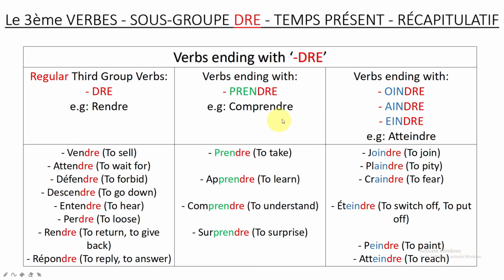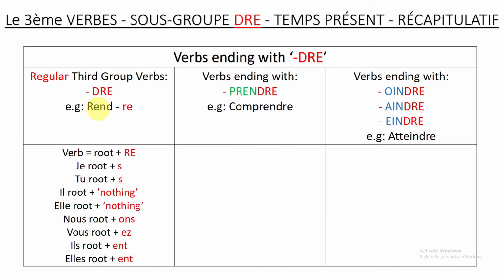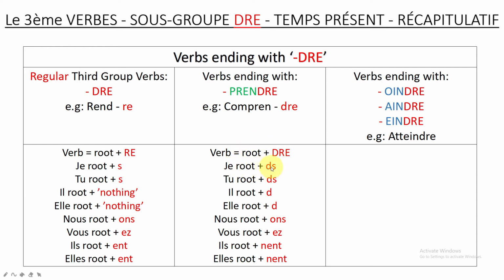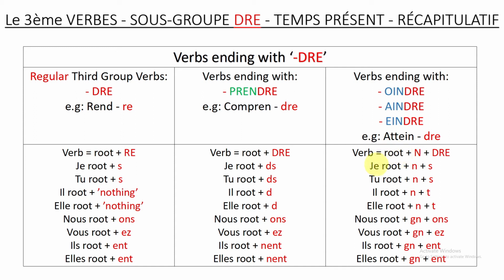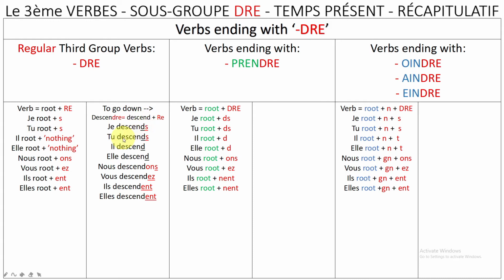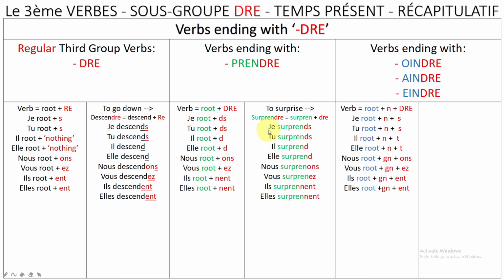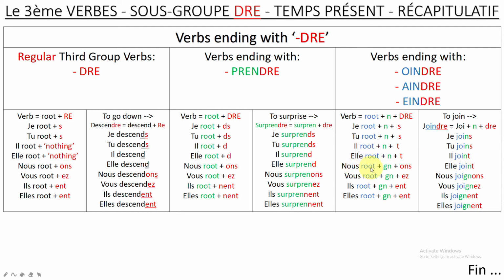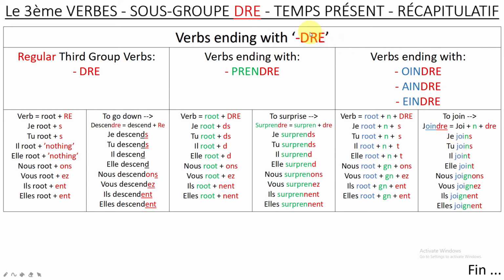3rd Group Irregular Verbs - SUBGROUP DRE - PRESENT TENSE - RECAP | French For Beginners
3rd Group Irregular Verbs - SUBGROUP DRE - PRESENT TENSE - RECAP

Learning French verb conjugations is all about finding patterns, and there is a lot that gets lost in such huge, catch-all categories. So I find it helpful to use my own system:
Now add the correct ending, depending on whether you are referring to je, tu, il, elle, on, nous, vous, ils or elles.
Let's learn the conjugation of the irregular 3rd verbs - Subgroups ending with -DRE

Merci et bon apprentissage!